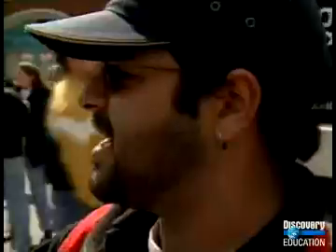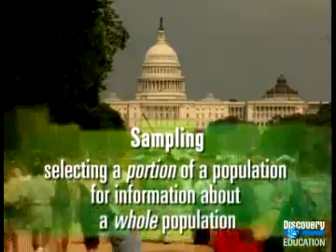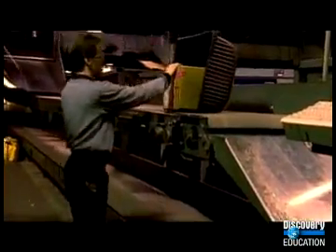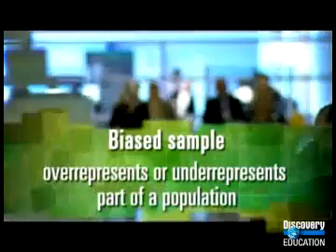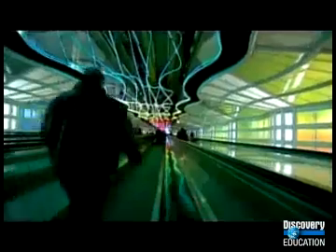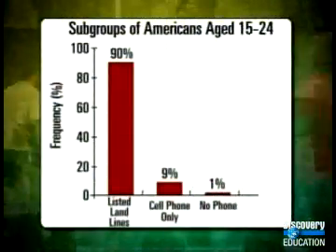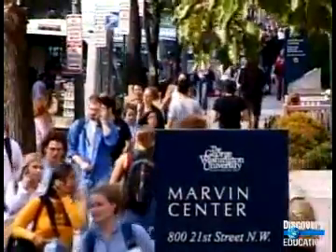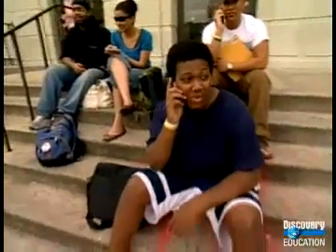Discovery Education: Sampling Tech(Quantitative Study)